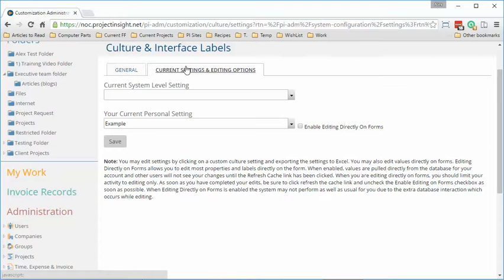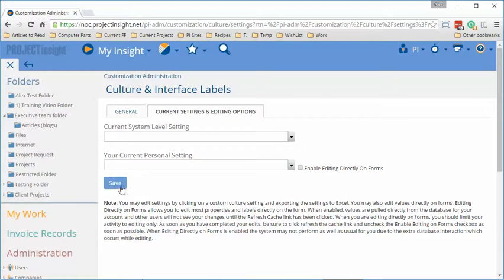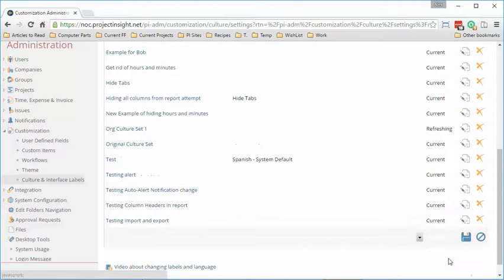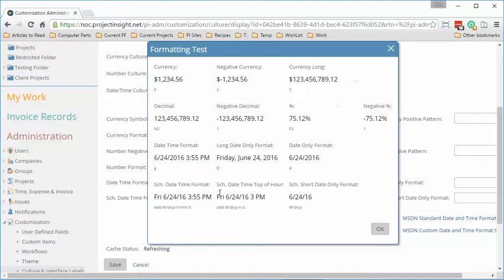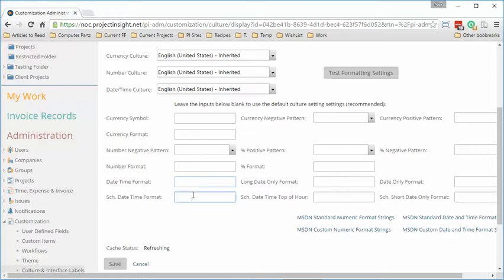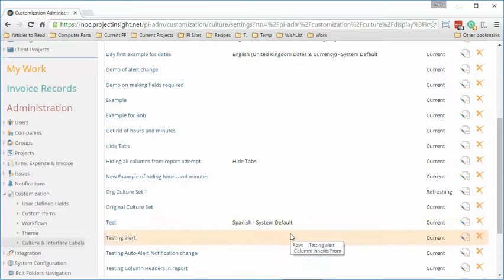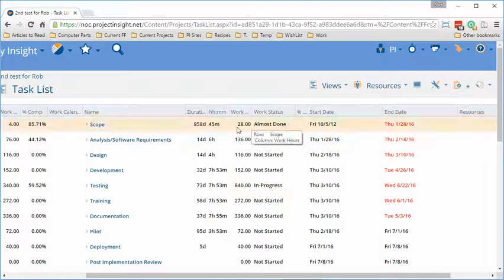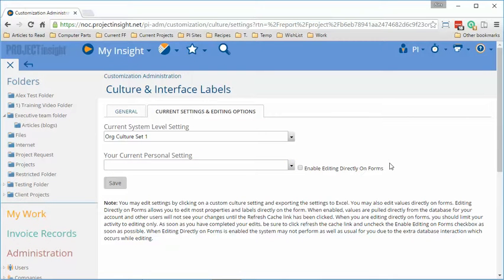OLD VIDEO - Removing Hours and Minutes from Start and End Dates